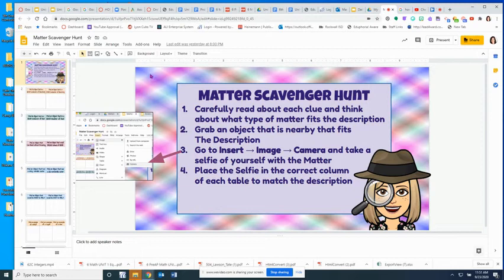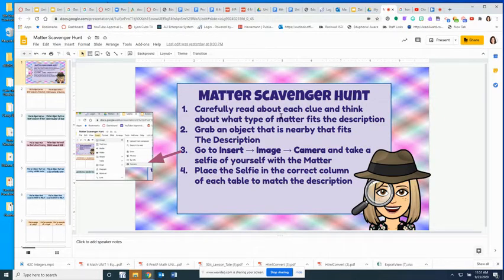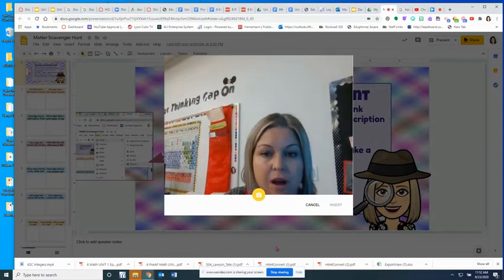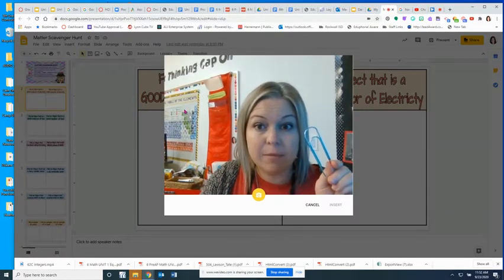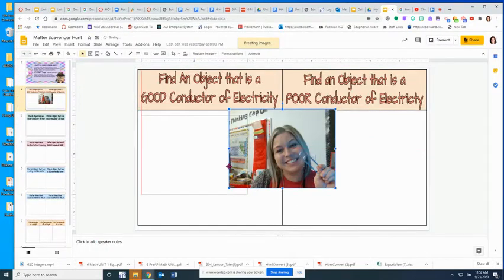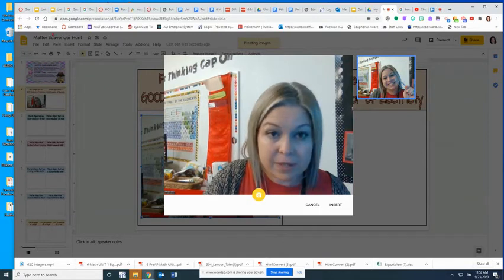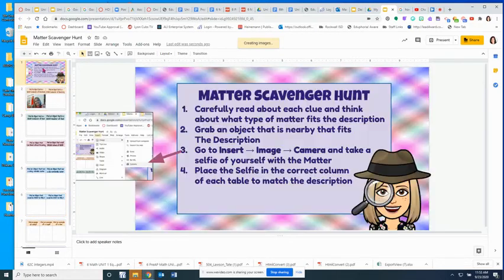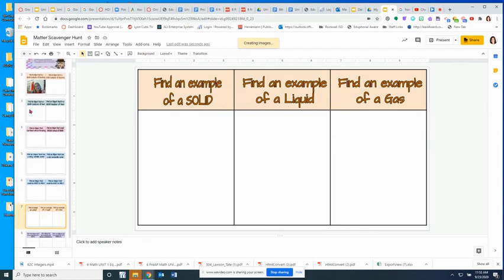Matter Scavenger Hunt